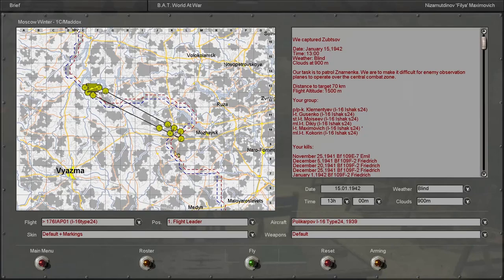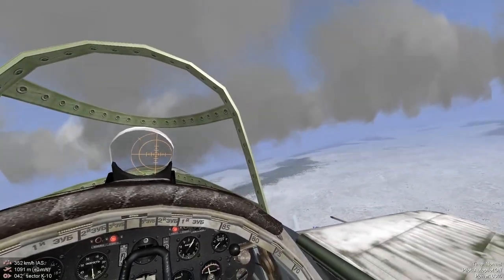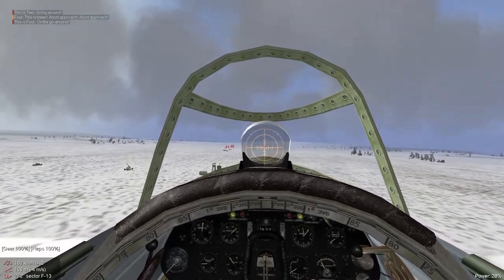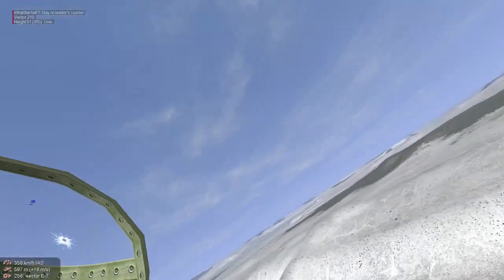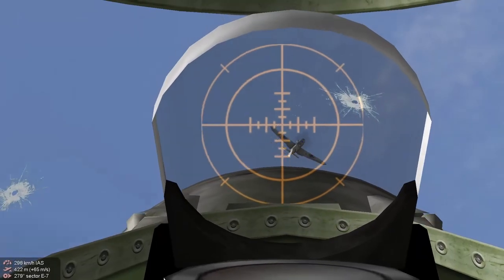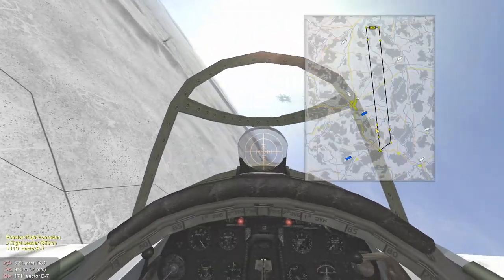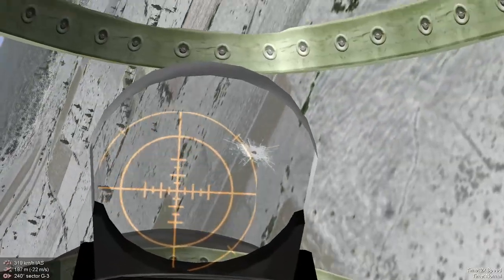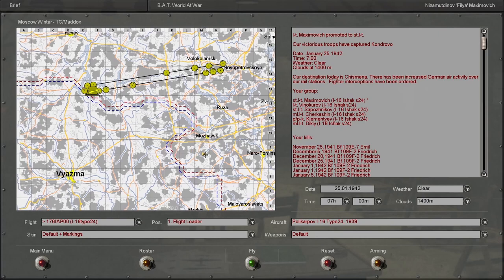IL-2 Sturmovik (Ironman) - [USSR Mission 12 & 13] Ground Pound Near Vyazma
We start off with a patrol near the frontline and follow it up with a ground attack near Vyazma seeking to disrupt German supply lines.

0:00 - Briefing 1
2:04 - Flights
3:08 - Airfield Attack
5:39 - Landing 1
6:49 - Debrief 1
7:12 - Briefing 2
8:30 - Aerial Combat
14:13 - Ground Attack
19:24 - Landing 2
20:42 - Debrief 2